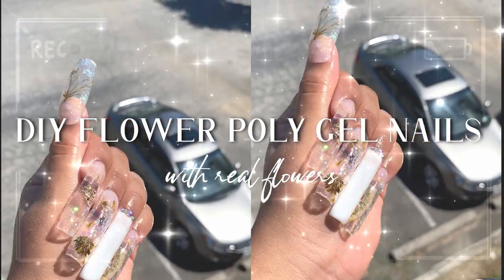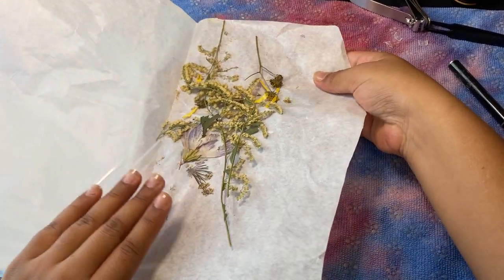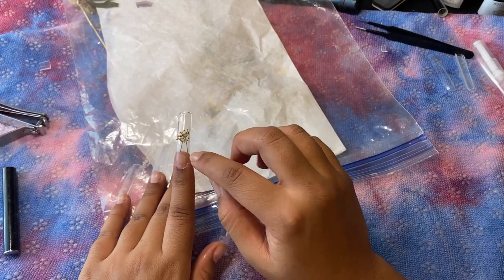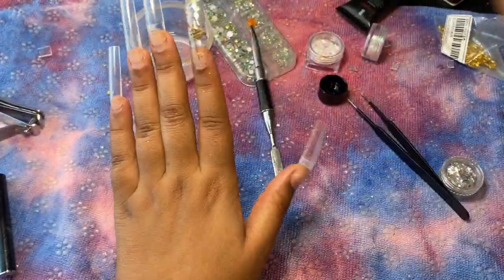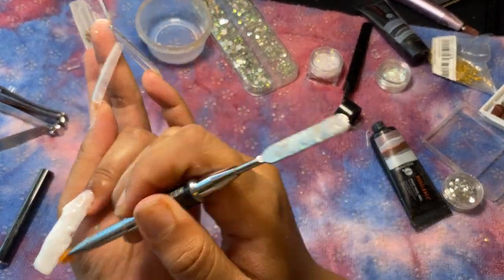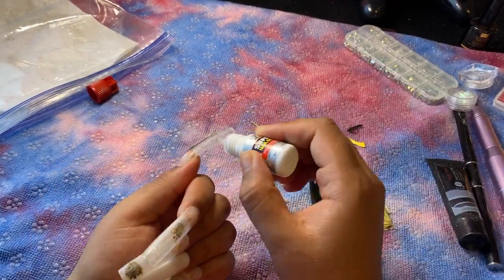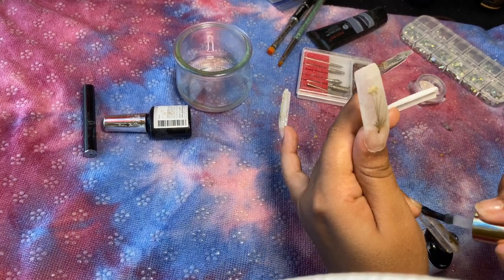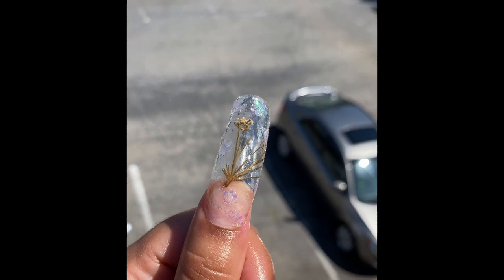DIY Pressed Flower Nails | Beginner Poly Gel Nails | Real Dried Flower Nails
Hola todos! I am Sekhmet Devine, an anime-loving, antiracist raja yoga teacher.
I post yoga flows and other self care practices for holistic healing. I also create spiritual self care products and share my life with y'all! 🌸

SPIRITUAL SELF CARE